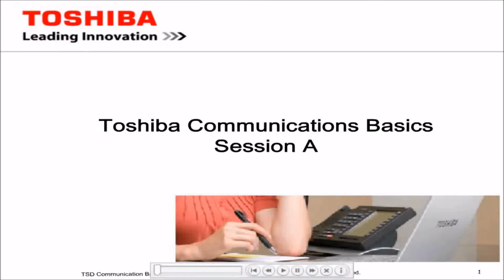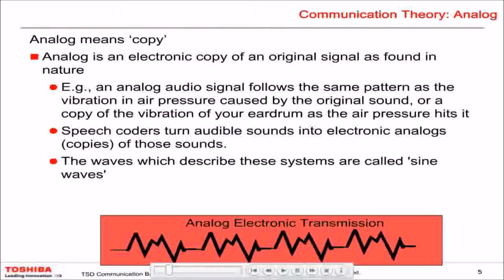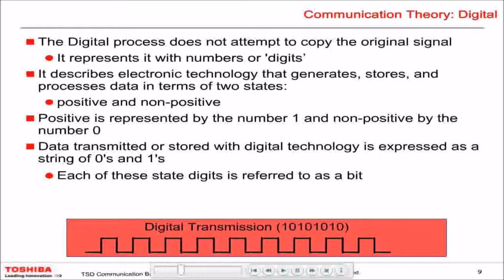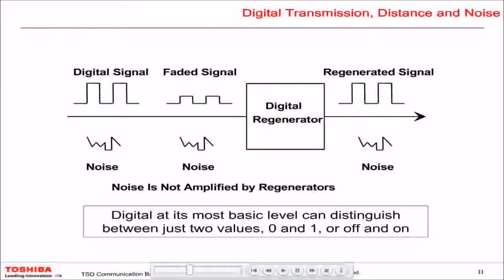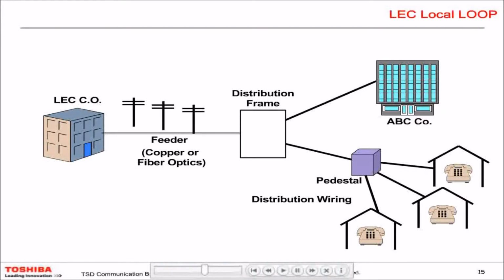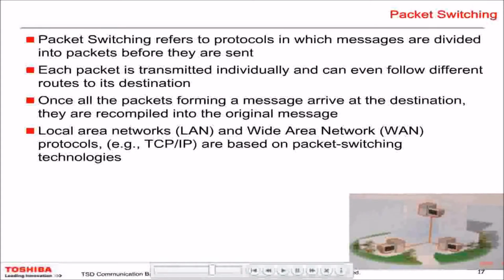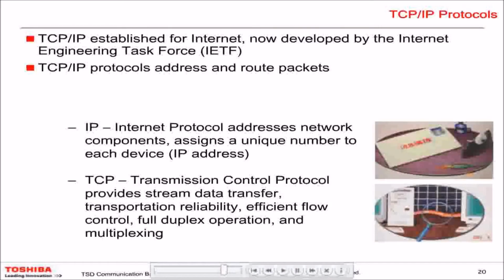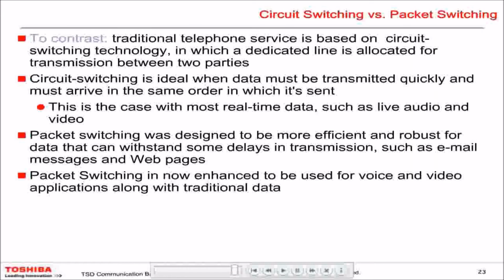Communications Basics Part 2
This is a US video that was produced to train new salespeople in the basics of communications.